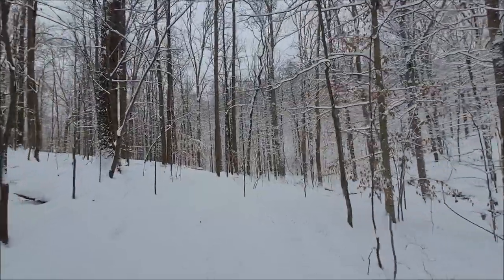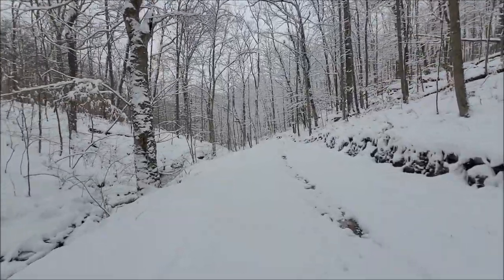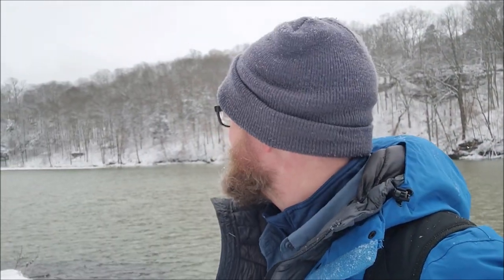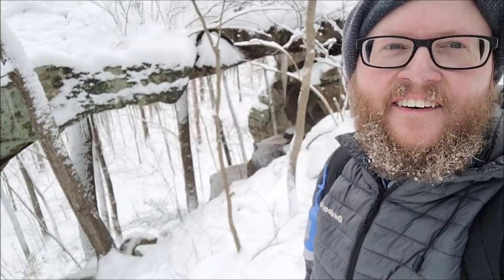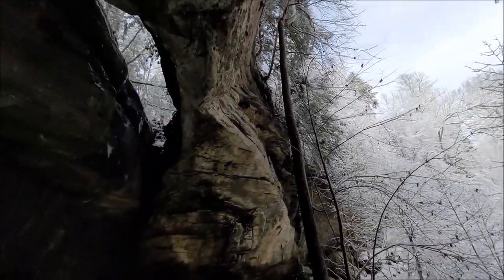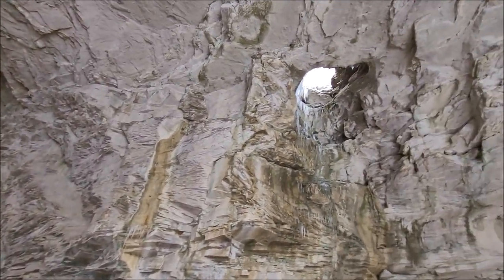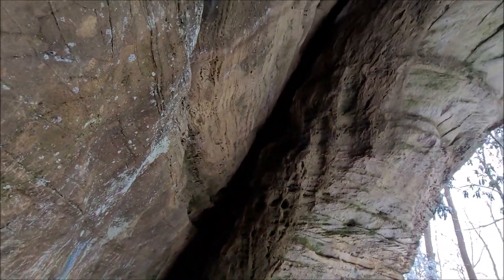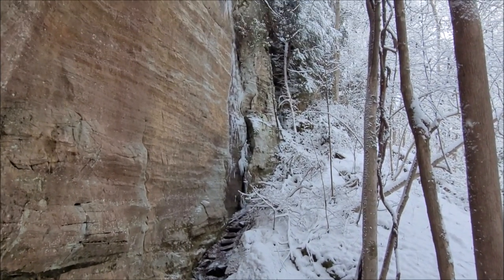Carter Caves | Winter Hike On The Three Bridges Trail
Finally a White Christmas, and a beautiful hike.   Christmas 2020, I find myself hiking the Three Bridges Trail at Carter Caves State Park in Olive Hill, KY.  This beautiful state park hosts multiple cave systems and natural limestone arches.  In just one day's hike I got to see 6 amazing arches!

Arches:
Smokey Bridge
Shangra La Arch
Raven Bridge
Fern Bridge
Natural Bridge
Cascade Bridge

Follow me on:

Gear I use:

Camera: Samsung Galaxy S20 smartphone
Backpack: Superior Wilderness Designs Thru-50
Tent: Zpacks Duplex
Sleeping Bags:
 Summer: Windhard down quilt
 Winter: Outdoor Vitals 0 degree quilt
Sleeping Pad: Nemo Tensor insulated wide
Cook Kit:
 "Fancy Feast" alcohol stove
 SnowPeak 700 Titanium Mug